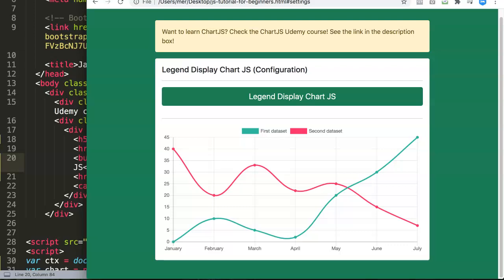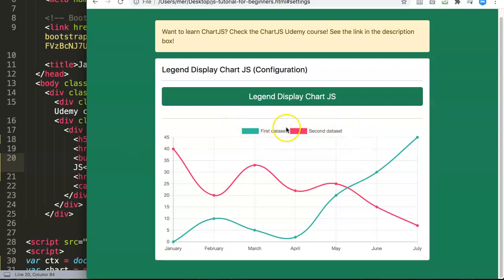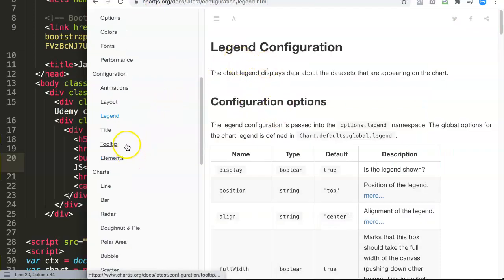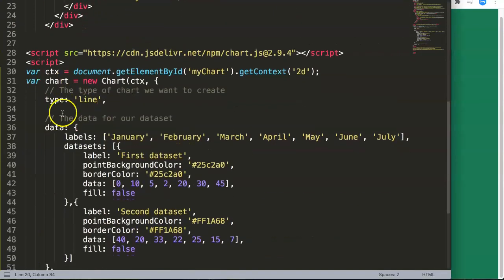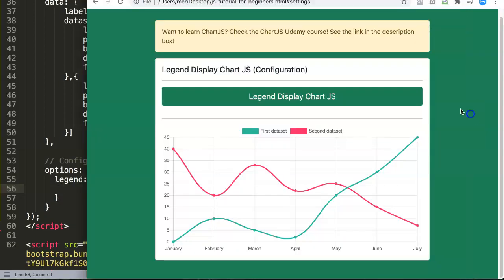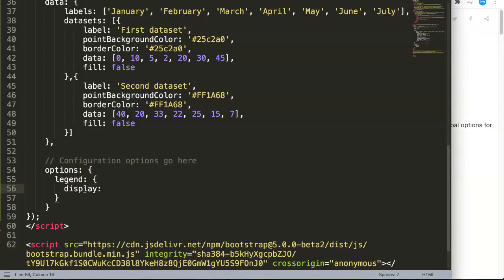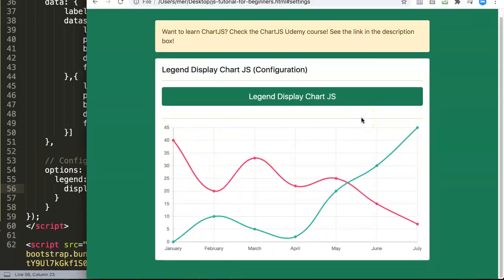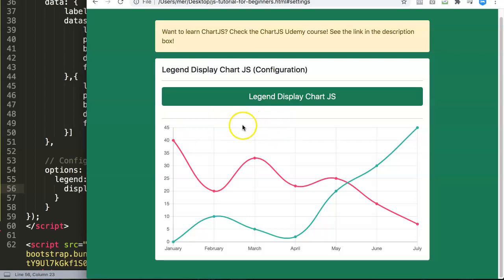Legend Display Chart JS | ChartJS 2.9.x.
Legend Display Chart JS | ChartJS 2.9.x. In this video we will explore how to use the legend display configuration. With this you can set to display the legend or not. Let's explore how to use Chart JS! Ready to learn? Let's explore!

Chart JS Dashboard Series:
👍 Most Liked Video Series: